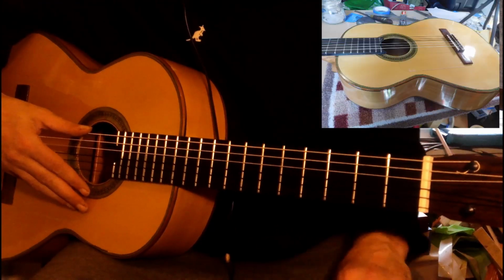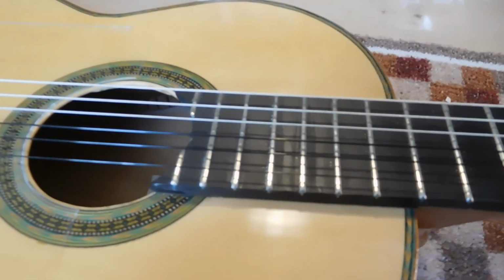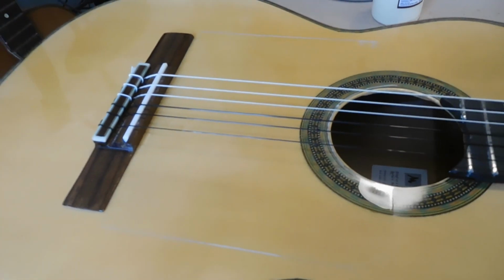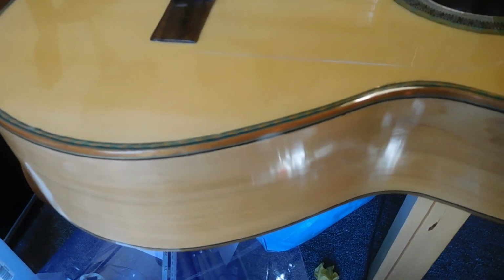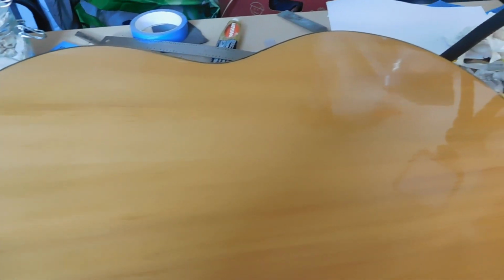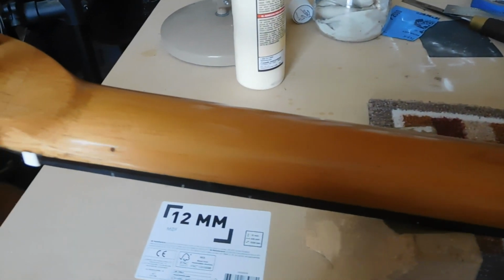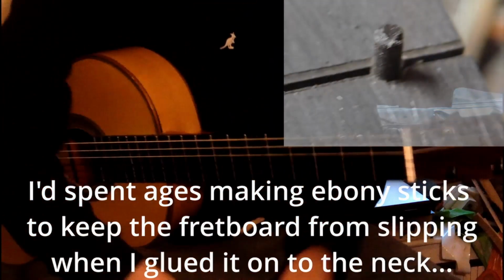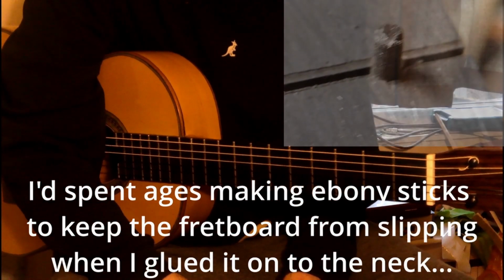GGBO22: Final competition video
This is my final video for the Great Guitar Build-Off 2022.  It shows the completed guitar, with an overview of the build process and photos of the guitar.
The tunes are all played on the guitar, with no effects.